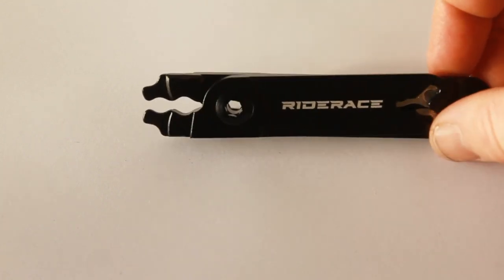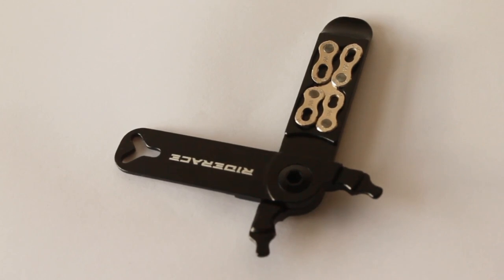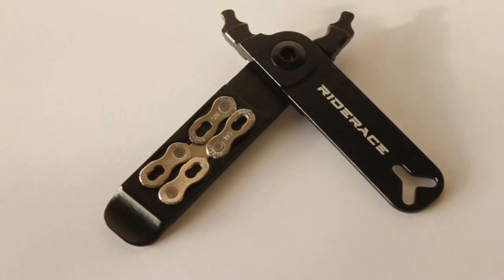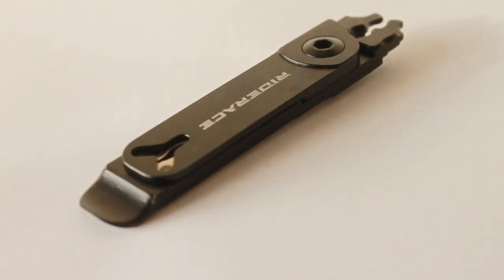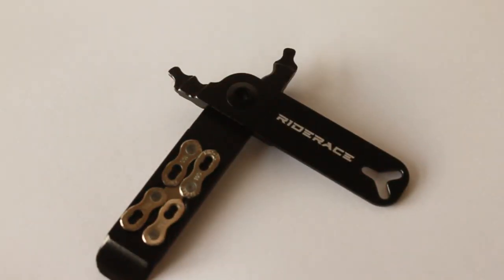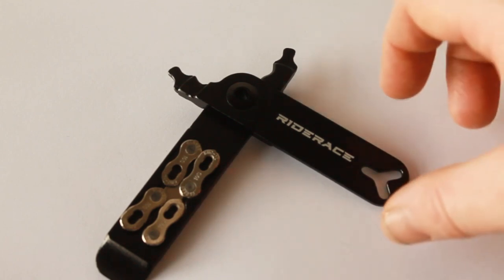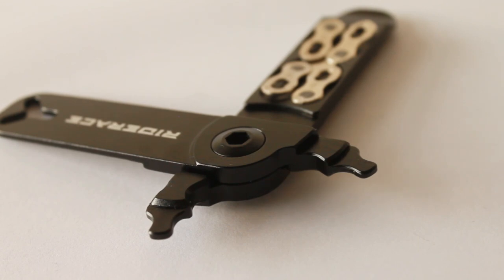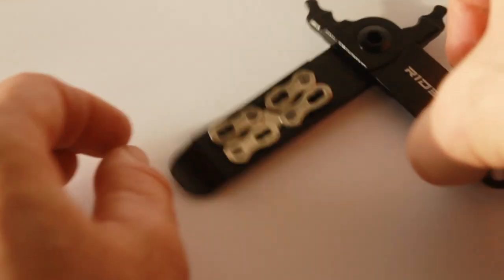Riderace Quick Link Pliers. Cheap Aliexpress Bike Tools